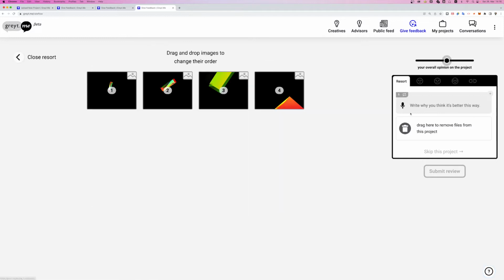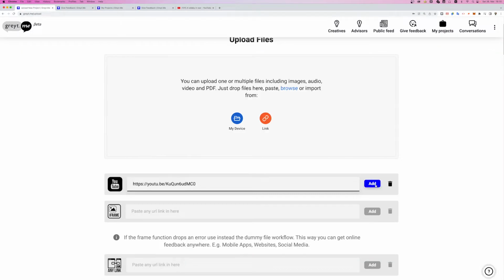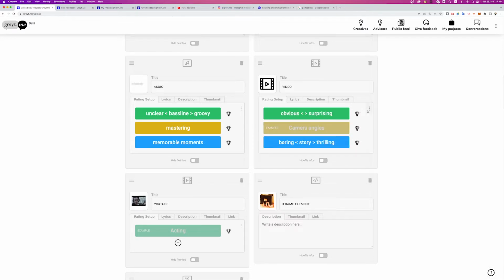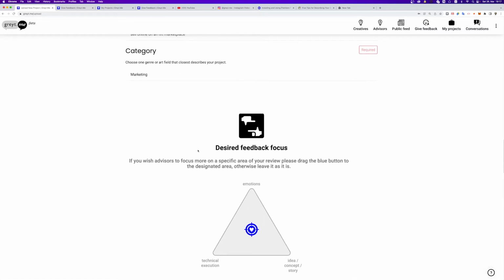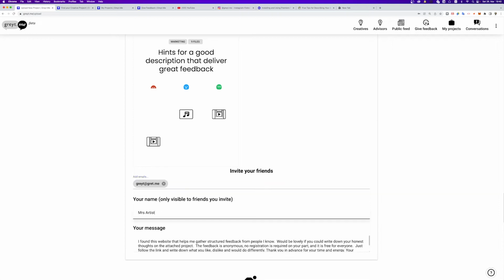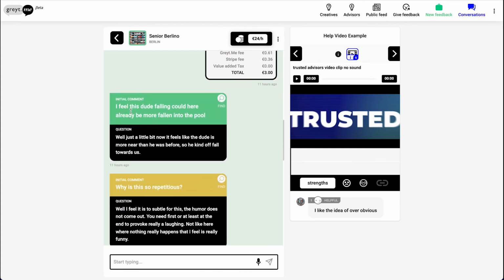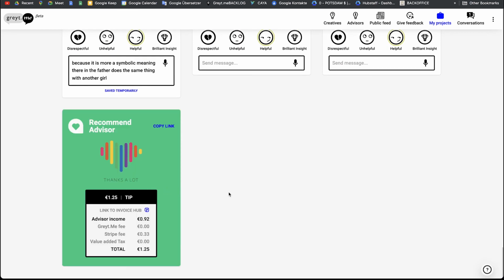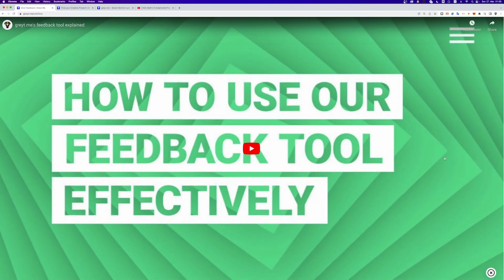What to consider during Upload?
Greyt.me is the only all in one free of charge feedback tool. Everything imaginable when it comes to really insightful reviews is possible. That is exactly why there are many settings especially when uploading that you should consider to fill in. Go through this tutorial so that you get maximum insights with minimum effort.